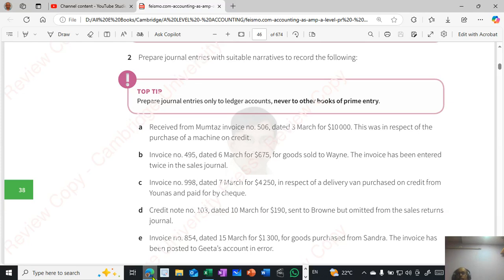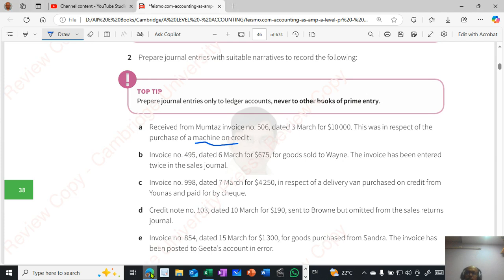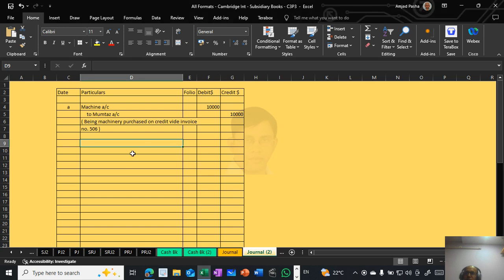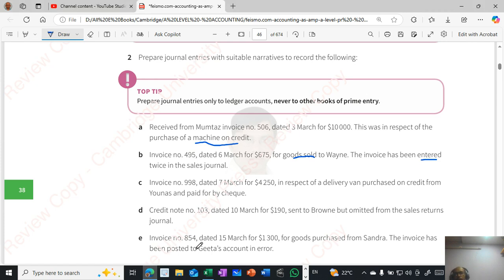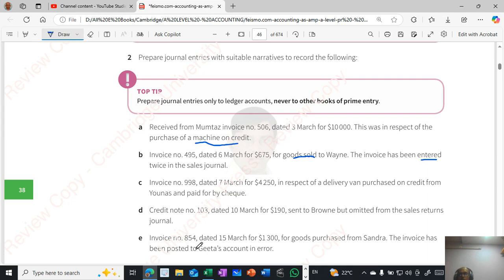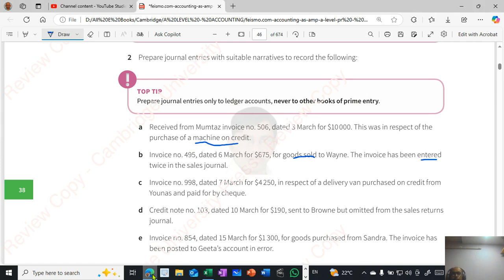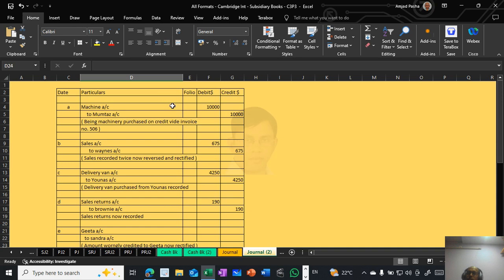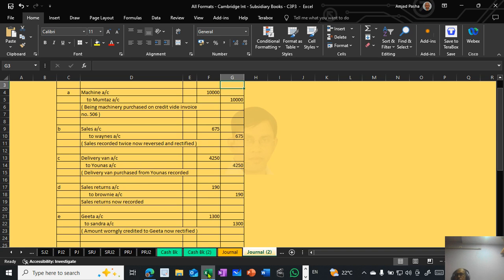C3P3 of CIE - ASAL accounting - How to record entries in General Journal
How to record entries in General journal